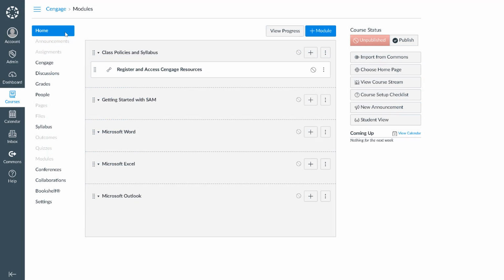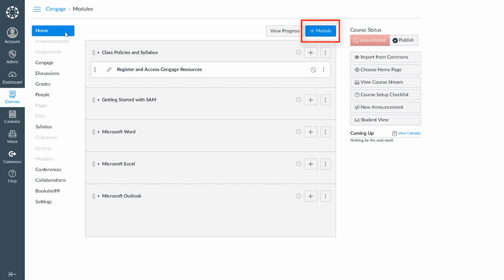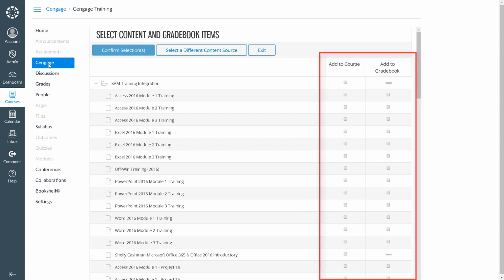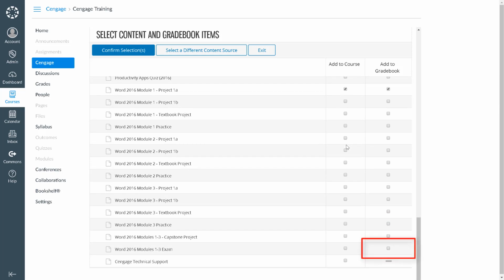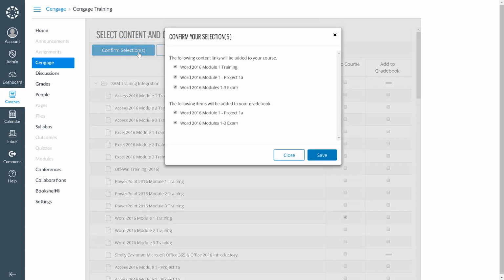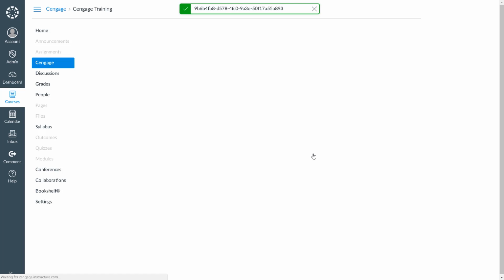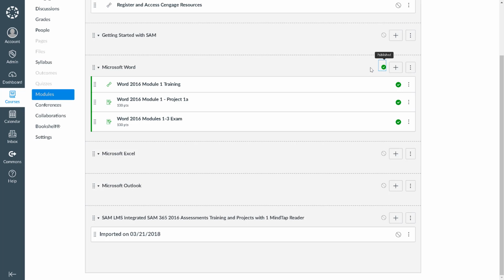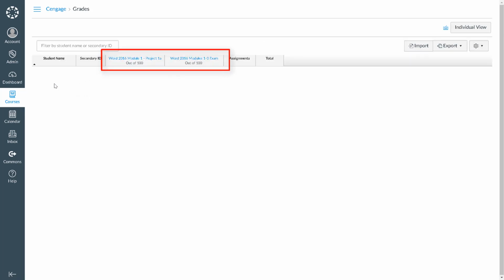SAM Instructor: Deep Linking and Grade Synchronization with Canvas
This video training will walk you through the process of adding deep links to SAM Exams, Training or Projects into your Canvas course and establishing grade synchronization, if desired.